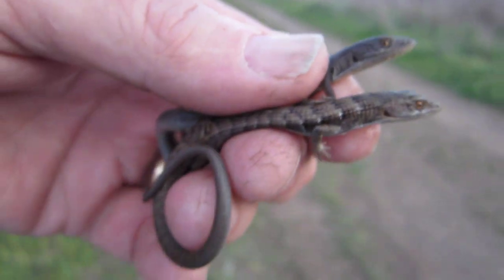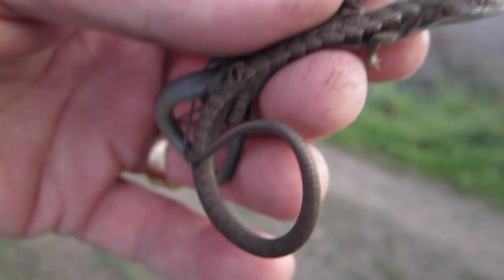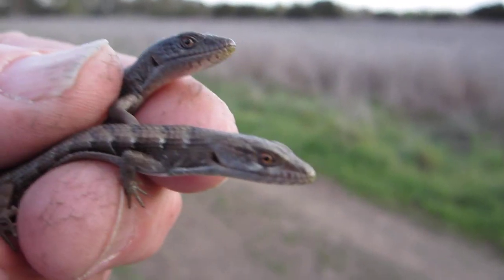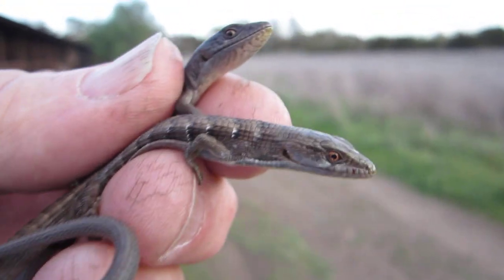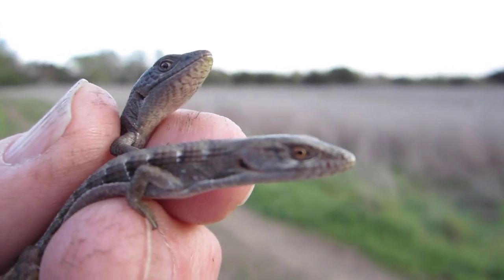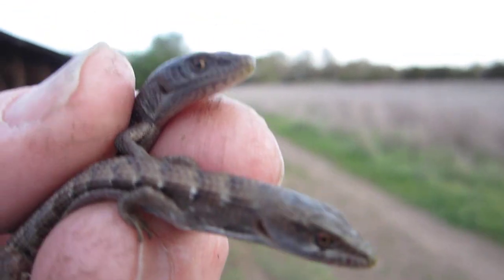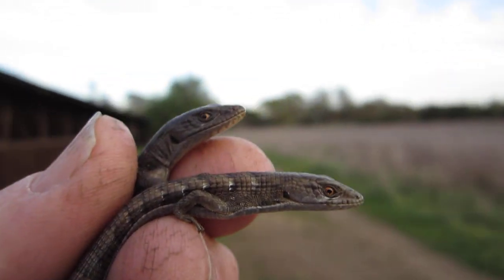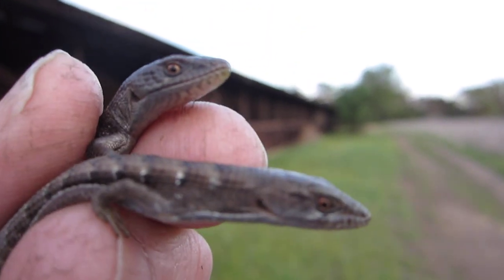Brian Gundy Shares First Herping Trip of 2012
These two baby alligator lizards were caught in the South San Jose Area